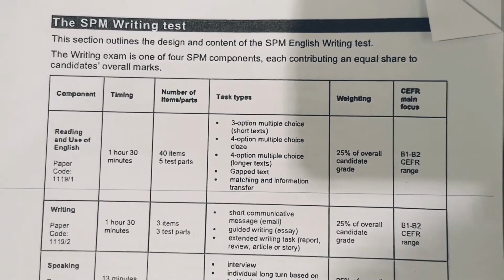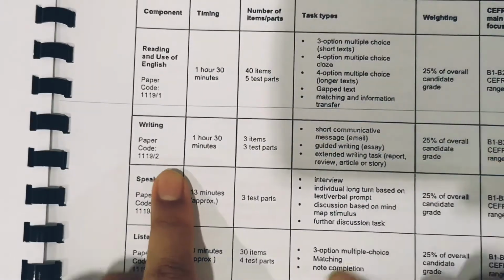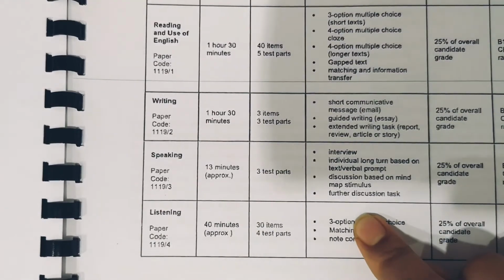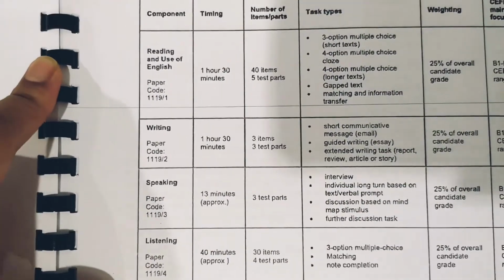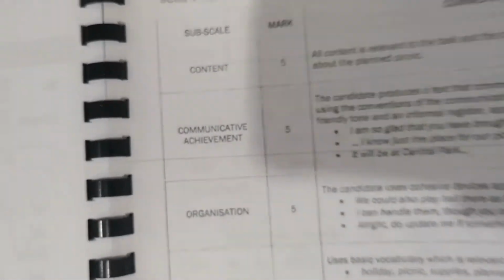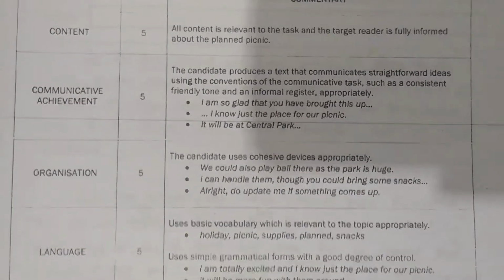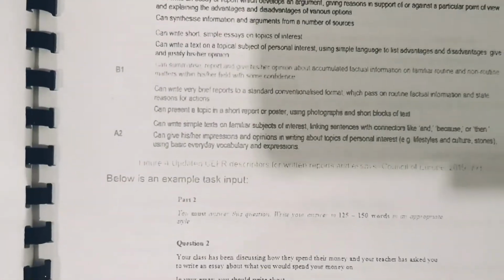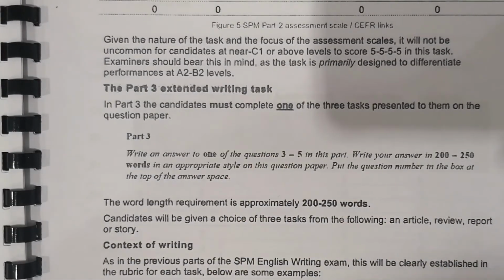SPM 2021 English Writing Paper